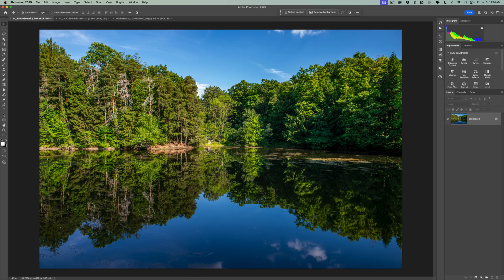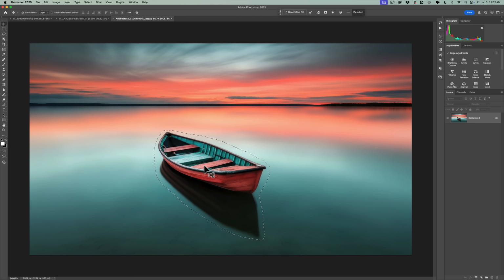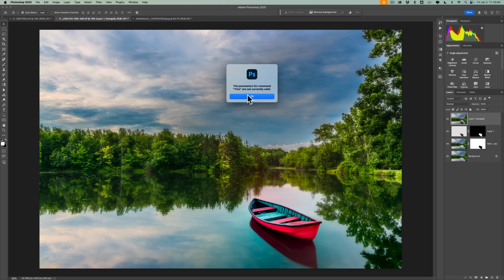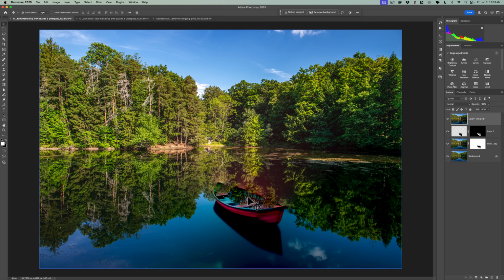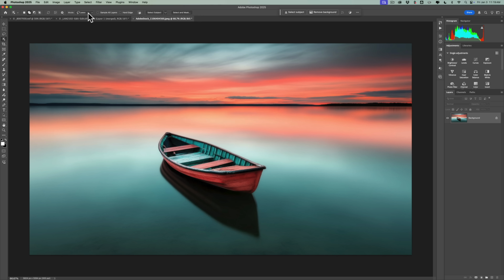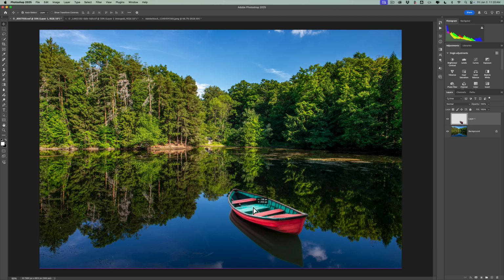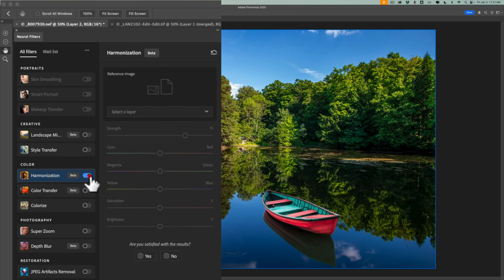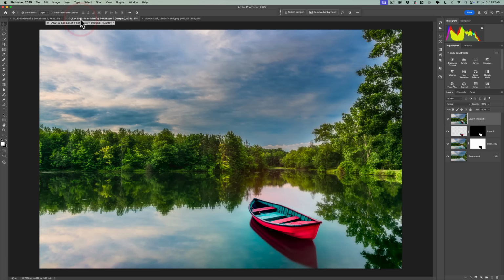Photoshop Trick I Learned on INSTAGRAM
While doom-scrolling Instagram, I stumbled upon a Photoshop trick. While experimenting with it, I found that it doesn't always work. In this video, I demonstrate that tick, how and when to use it, when it will work, and what to do when it doesn't.

My Latest Course: Photoshop Unleashed!